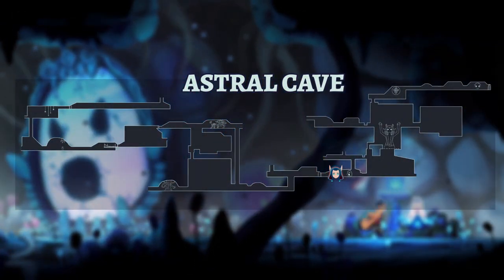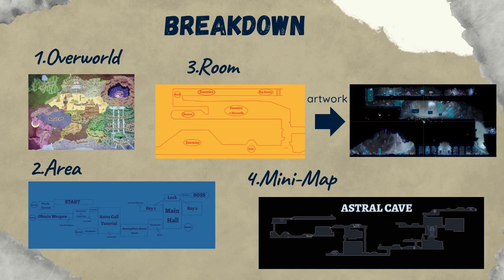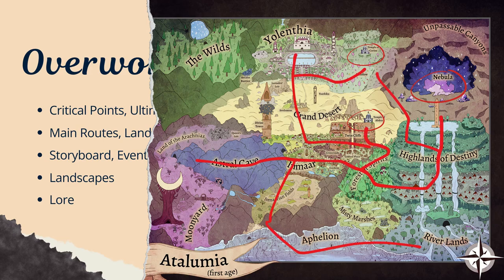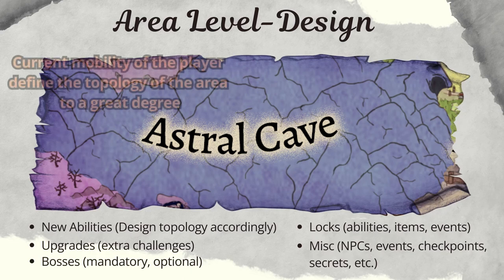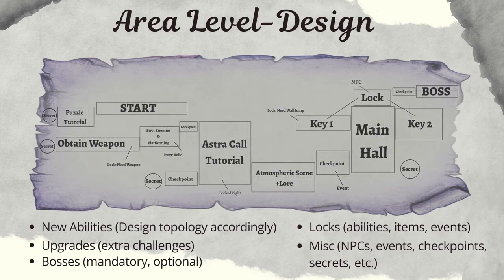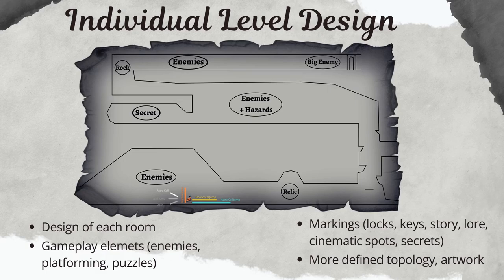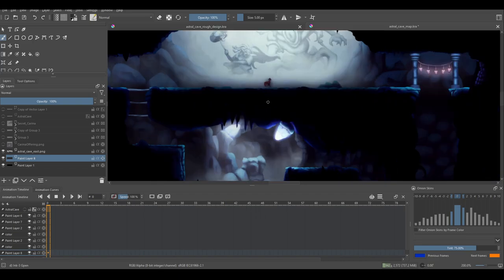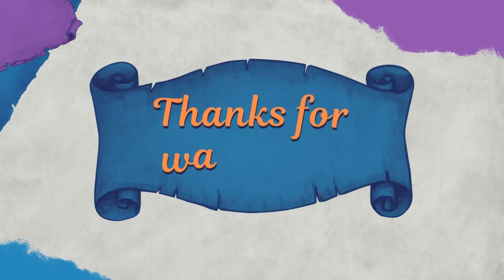How To Make A Metroidvania Map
Today I will explain how I design the maps for Astra: Fading Stars using the formula of Hollow Knight.

This video is part of a devlog series about indie game development made with Godot Engine.

This video was made with Canva and HitFilm Express